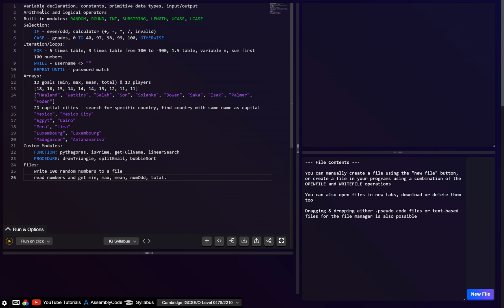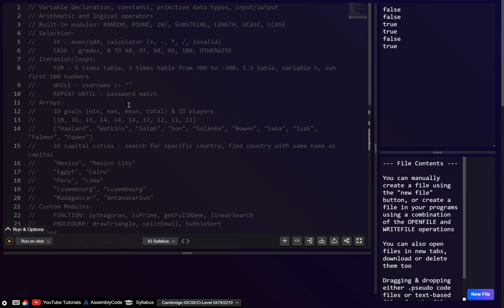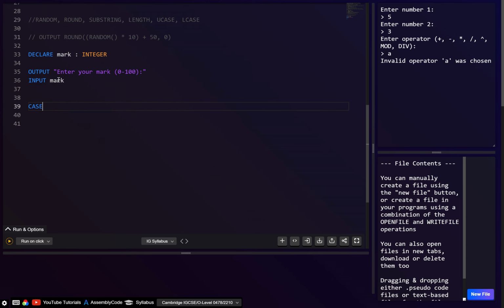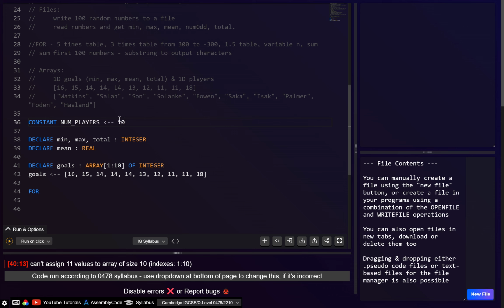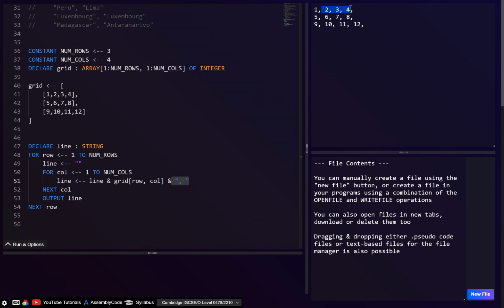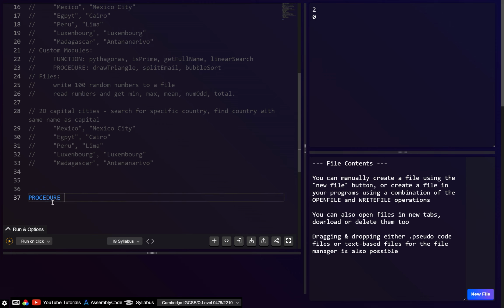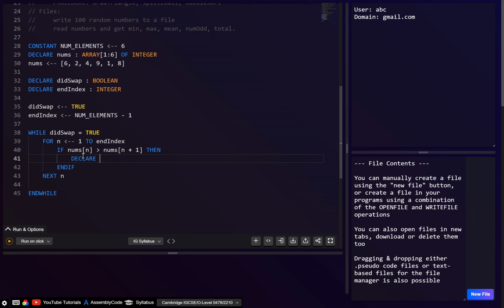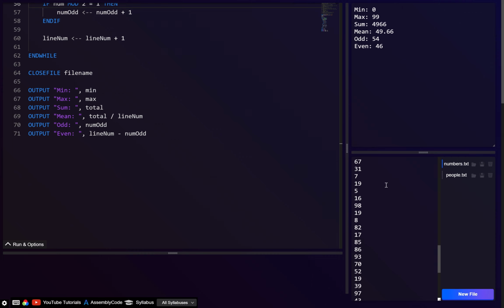IGCSE & O-Level Pseudocode Entire Syllabus - Variables, Arrays, Modules, Selection, Iteration & More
Everything covered in the video:

- 2:05 Variable declaration, constants, primitive data types, input/output
- 11:45 Arithmetic, logical and comparison operators
- 22:25 Built-in modules: RANDOM, ROUND, INT, SUBSTRING, LENGTH, UCASE, LCASE
- 31:35 Selection: IF &  CASE
- 47:47 Iteration/loops: FOR, WHILE, REPEAT UNTIL
- 1:02:35 Arrays: 1D (one-dimensional) (min, max, mean, total)
- 1:14:45 2D arrays
- Custom Modules:
- 1:29:44 FUNCTION: pythagoras, isPrime, getFullName,
- 1:42:16 linearSearch
- 1:49:12 PROCEDURE: drawTriangle, splitEmail,
- 2:01:21 bubbleSort
- 2:20:05 Files: OPENFILE, READ, WRITE, READFILE, WRITEFILE, CLOSEFILE

Note: syntax used in the videos and the following websites follows the Cambridge IGCSE (0478), O-Level (2210) and A-Level (9618) qualifications